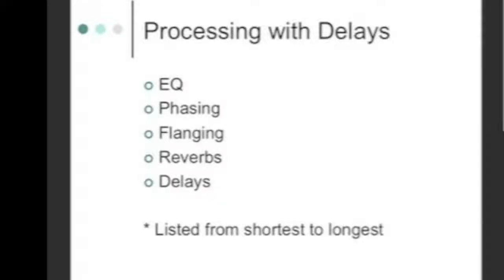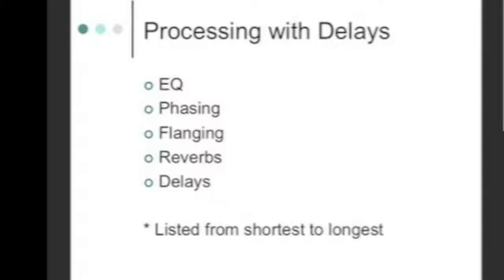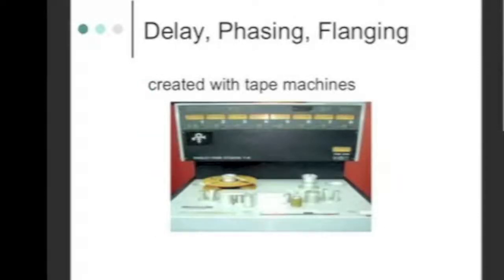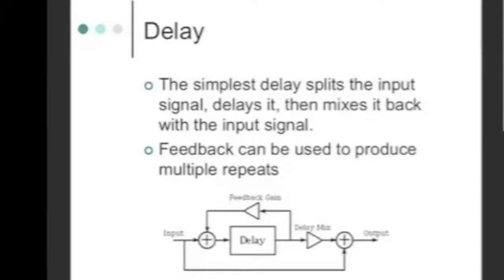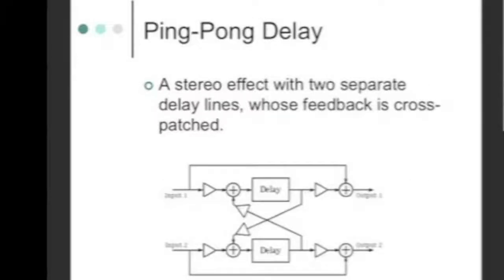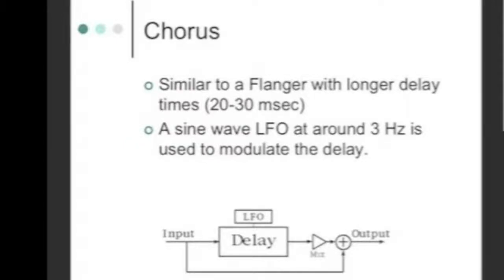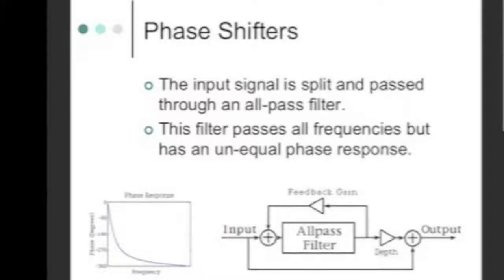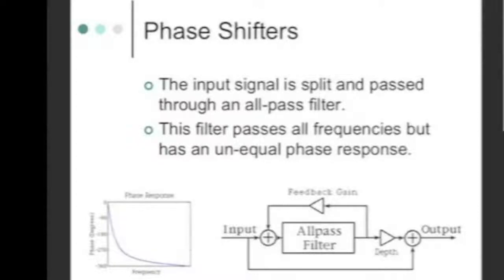UCLA W6 Signal Processing - Part 7